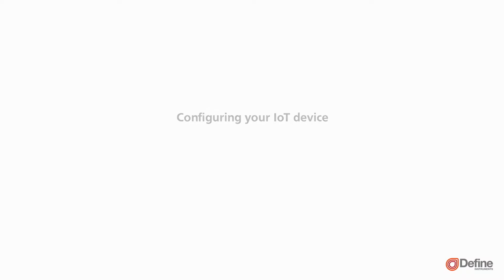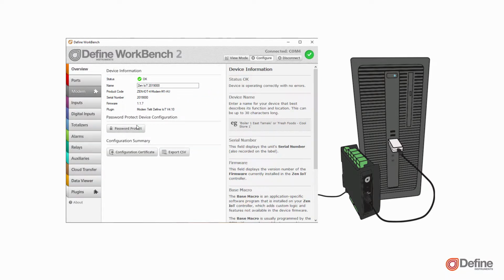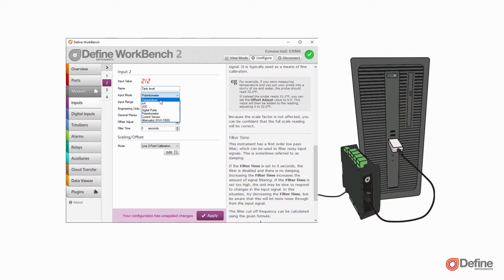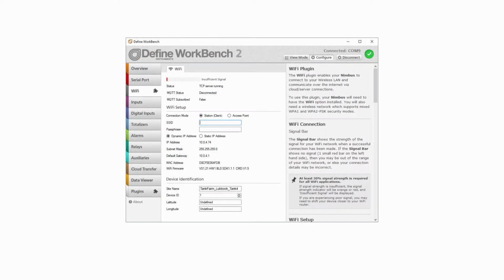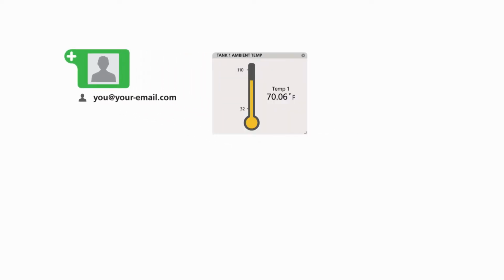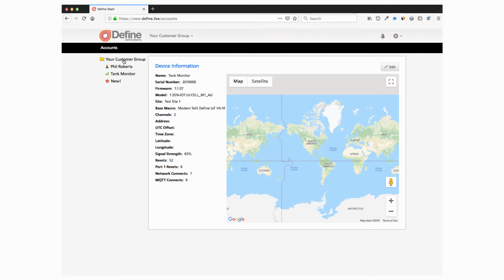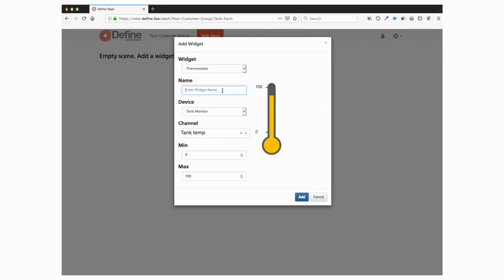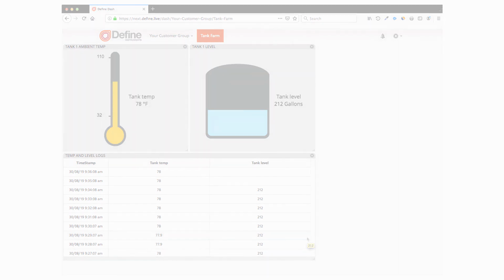Device Cloud & Dashboard setup